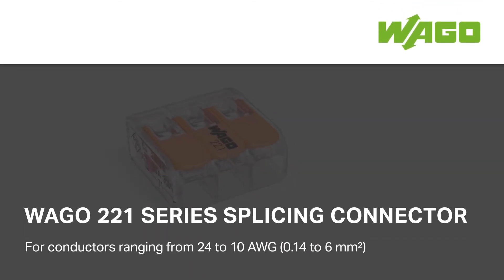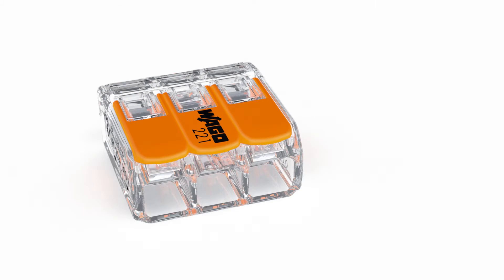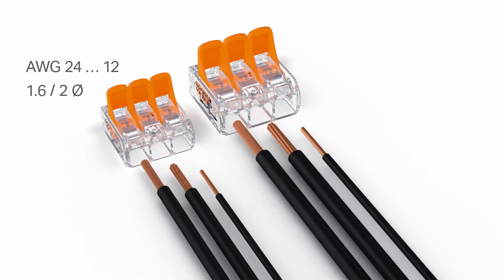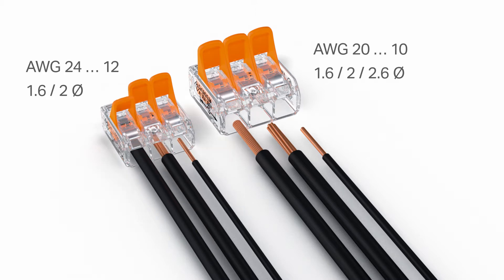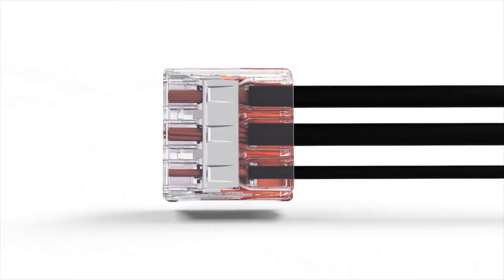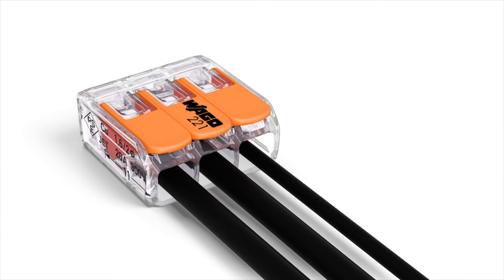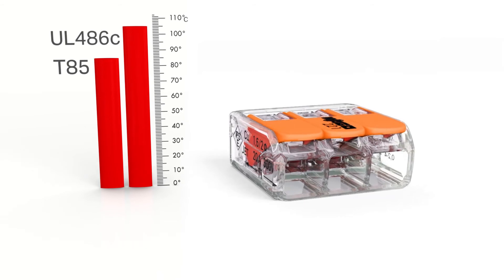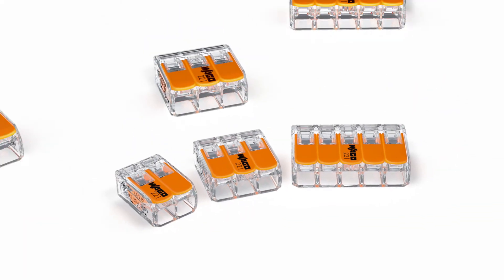WAGO 221 verbindingsklemmen - De manier om te verbinden!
Gemakkelijker, sneller en veiliger: dat zijn de drie kenmerken van de WAGO 221-serie verbindingsklemmen. De verbindingsklemmen kunnen alle gangbare soorten geleiders klemmen: massieve, meeraderige en fijnaderige geleiders, met een doorsnede van 0,5 tot en met 6 mm². De toegestane nominale stroom van de klem bedraagt maar liefst 41A.

De voordelen van de WAGO 221-serie:

• Snelle en eenvoudige installatie
• Geschikt voor alle adersoorten
• Voor aderdoorsneden van 0,5 t/m 6 mm²
• Belastbaar tot 41A
• Nieuwe toepassingsgebieden

Installatiecomfort voor een nieuwe prestatieklasse
Ook bij de 6mm² zit de verbinding altijd gegarandeerd vast na het sluiten van de hendel. De transparante behuizing maakt een visuele controle van de verbinding mogelijk. U kunt in één oogopslag herkennen of de geleiders correct aangesloten èn tot de juiste lengte afgestript zijn.

In één oogopslag
• Comfortabele aansluiting tot 6 mm²
• Betrouwbaar door WAGO veerklemtechnologie
• Visuele controle van de verbinding